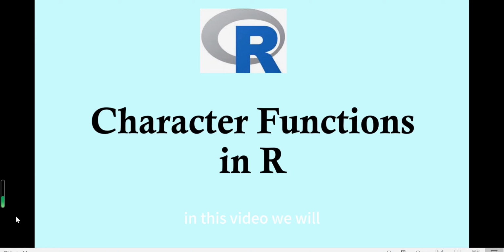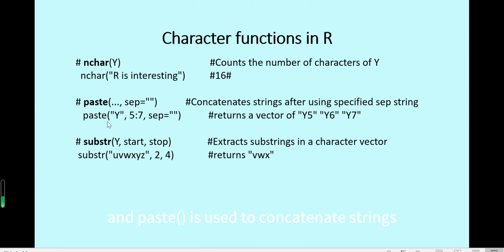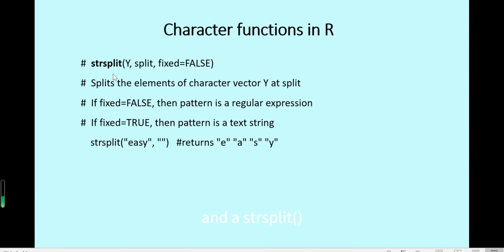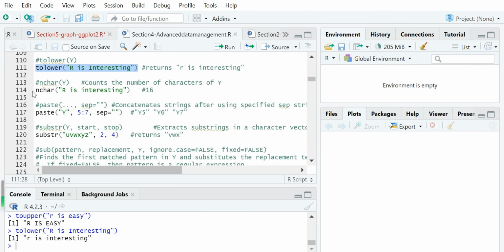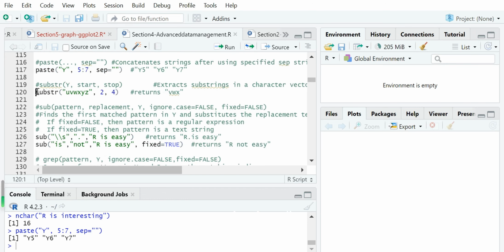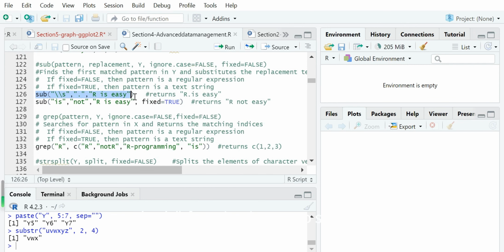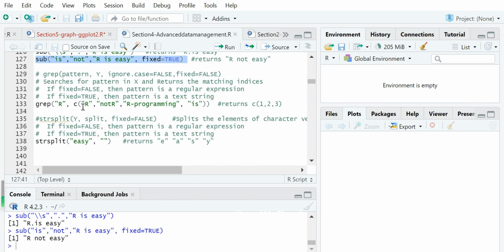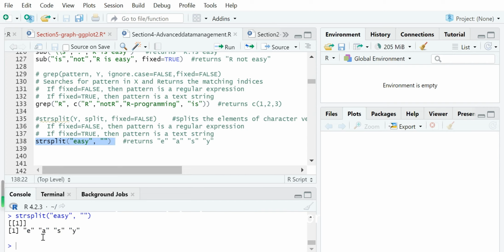R programming Section 4. Advanced data management. Lecture 4. Character and string functions in R.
Common character functions
toupper(y)   Uppercase
tolower(y)   Lowercase
 sub(pattern, replacement, Y, ignore.case=FALSE, fixed=FALSE)
 Finds pattern in Y and substitutes the replacement text
nchar(Y)                  Counts the number of characters of Y
 paste(..., sep="")      Concatenates strings after using specified sep string
 substr(Y, start, stop)               Extracts substrings in a character vector
   grep(pattern, Y, ignore.case=FALSE,fixed=FALSE)
  Searches for pattern in Y and Returns the matching indices
    strsplit(Y, split, fixed=FALSE)
  Splits the elements of character vector Y at split